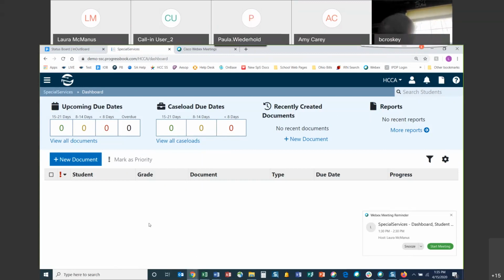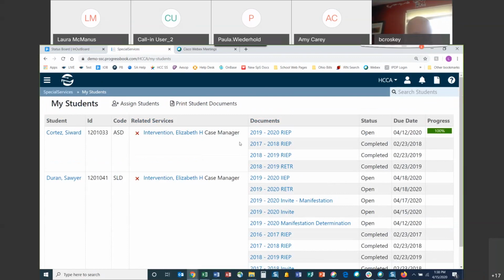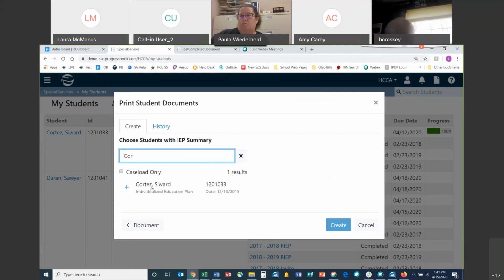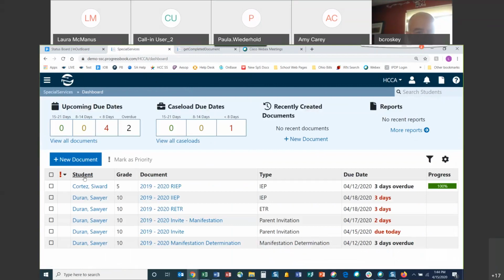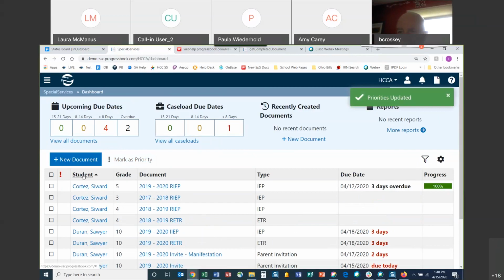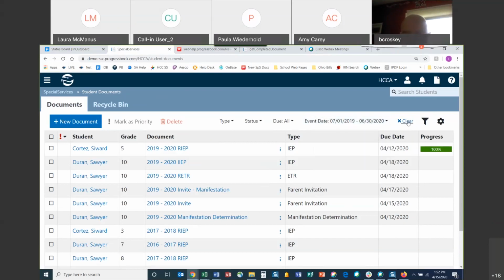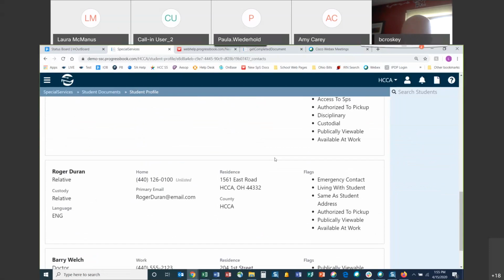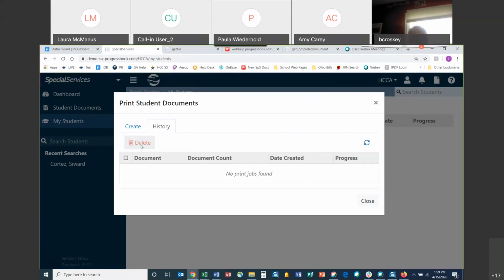SpecialServices Dashboard, Student Documents, and My Students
This video is SpecialServices in the ProgressBook Suite.  This shows some functions as a Intervention Specialist and/or Service Provider within the application.